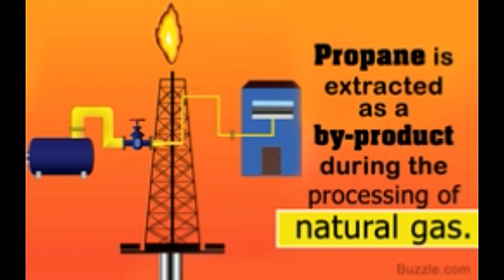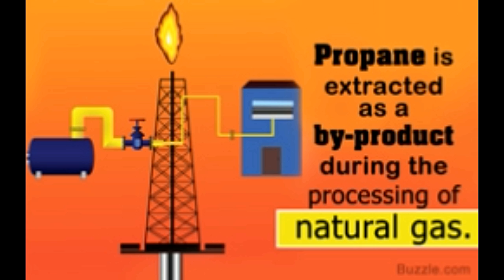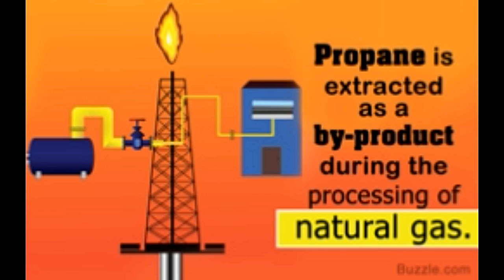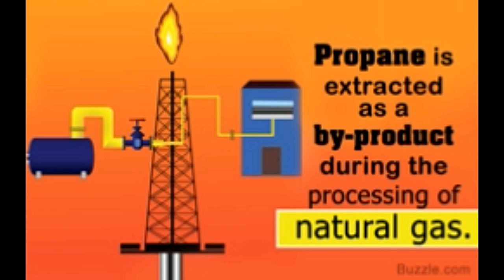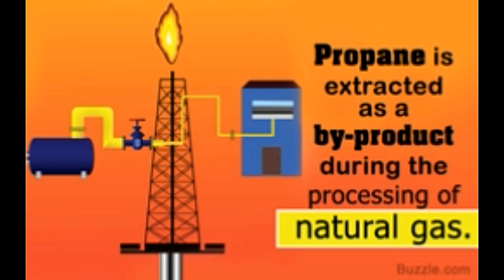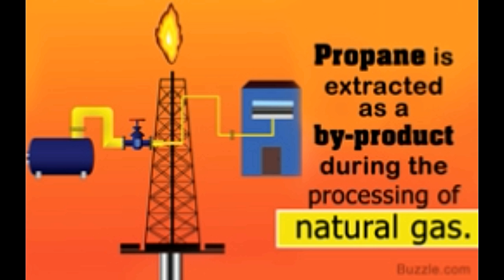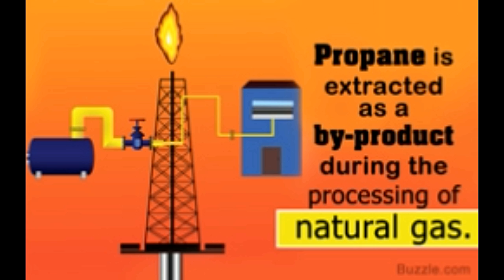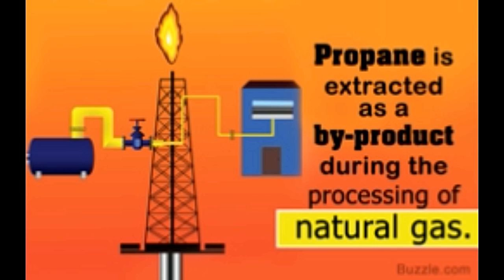How is Propane Fuel Made